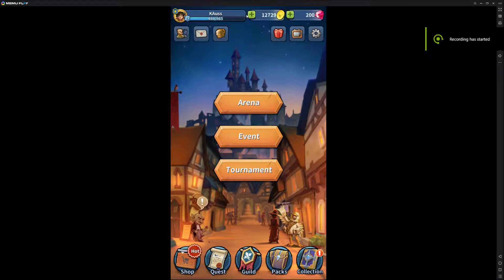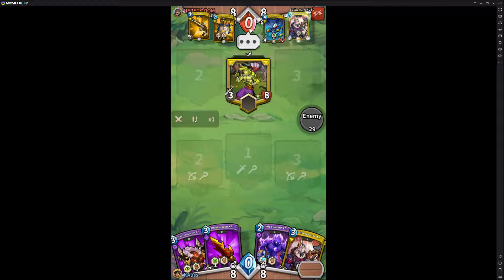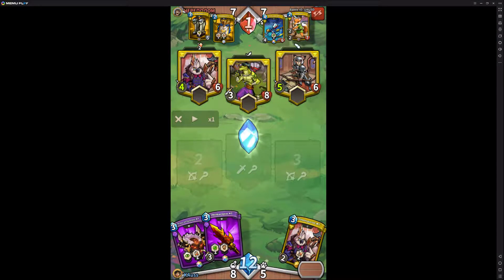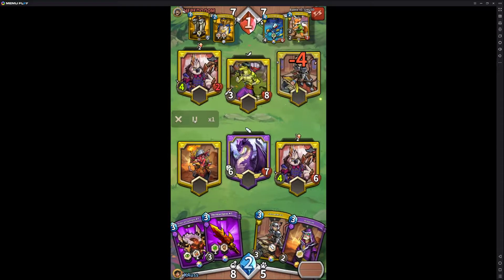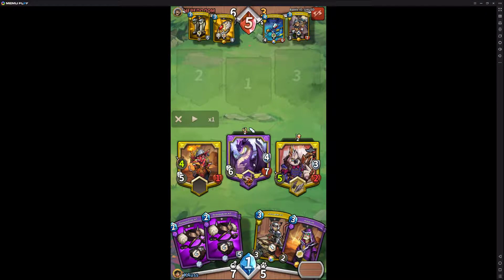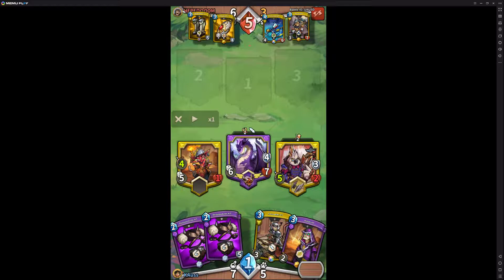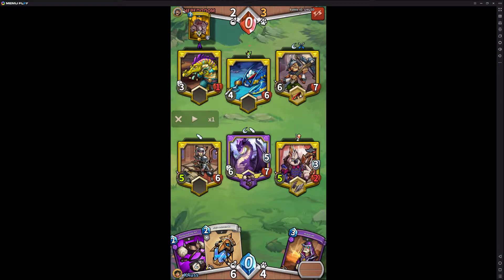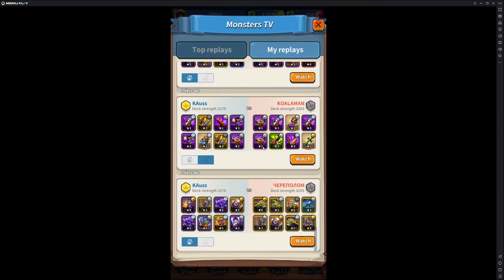Card Monsters Replay Breakdown 1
Game strategy explained in Rank 1, broken down from recent replays.